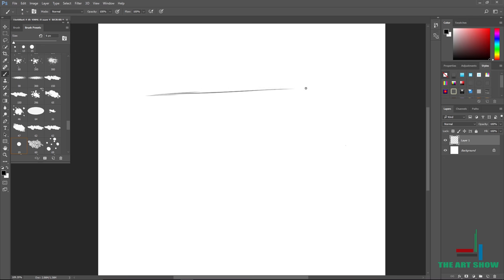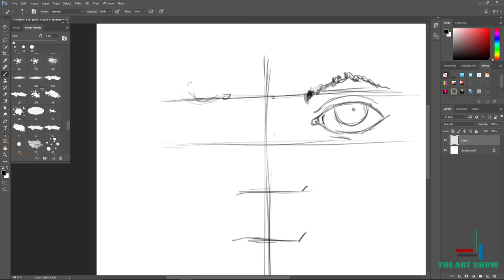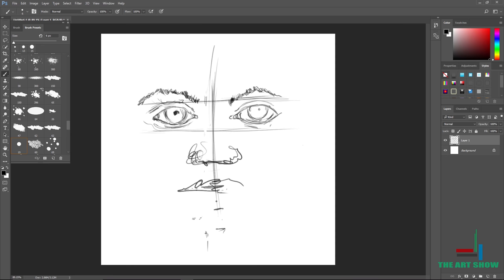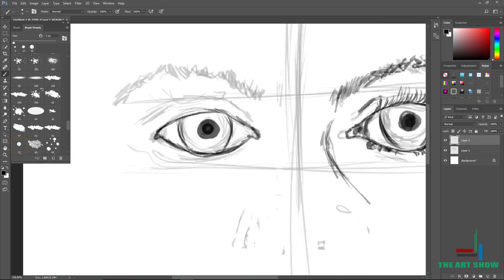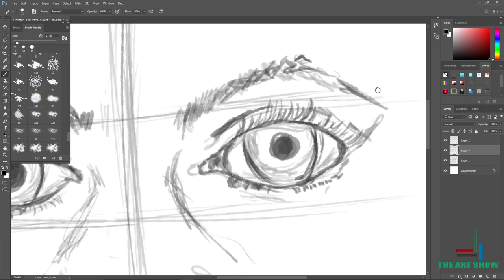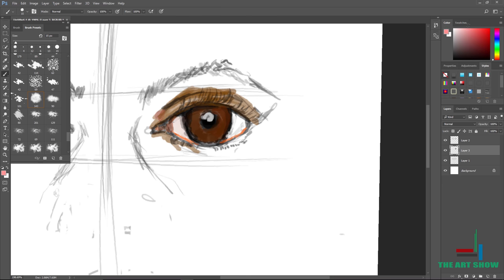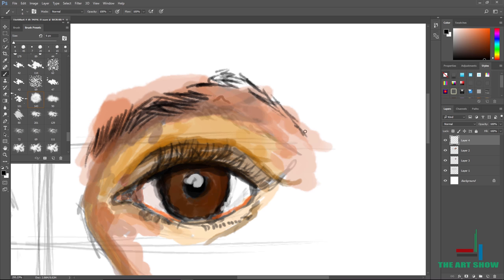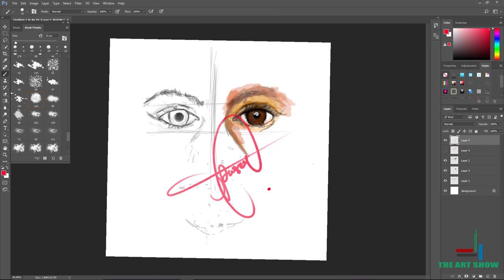How to Draw the Other eye to match the first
A common problem that a lot of artist have is that they can get one eye looking good, but when they need to create the other eye, they can’t seem to get the eyes to match.
This video is a helpful  tool to  get pass that